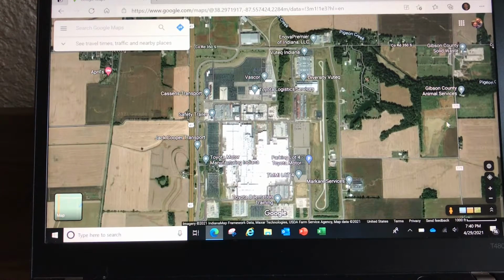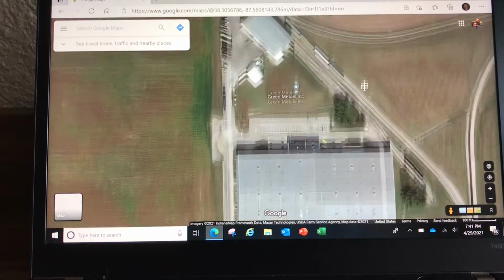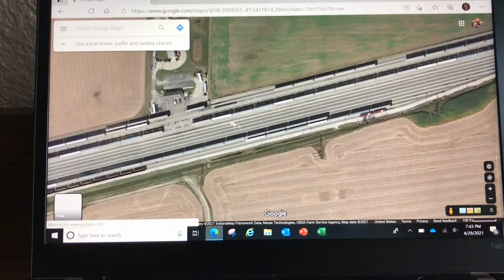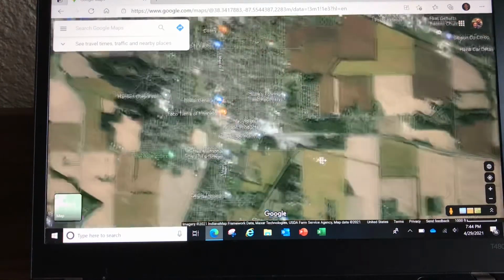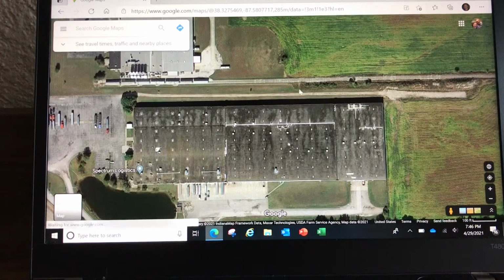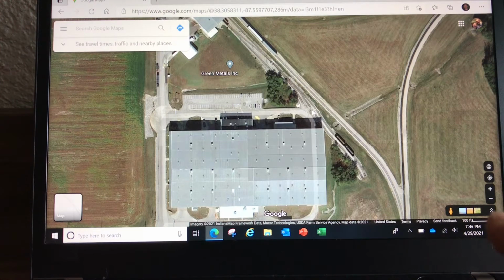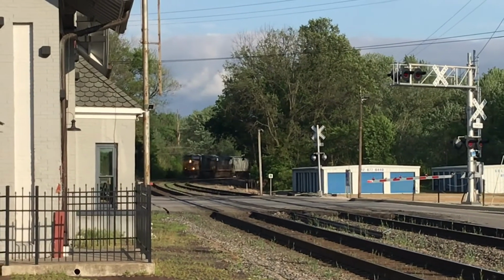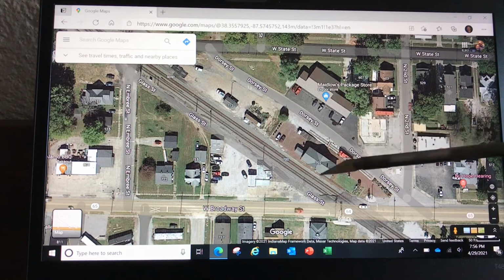Princeton Indiana rail operation overview and 2 CSX trains.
Mostly just an explanation using aerial photos of how NS, CSX, and RJ Corman operate around the Toyota plant in Princeton.